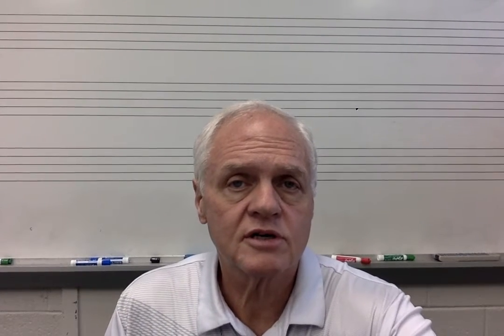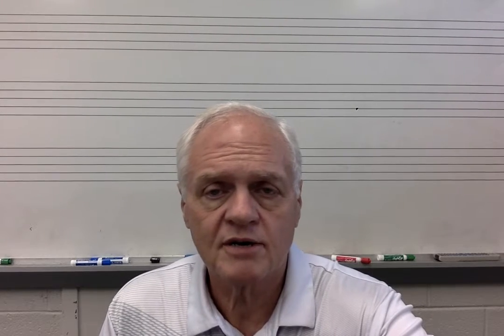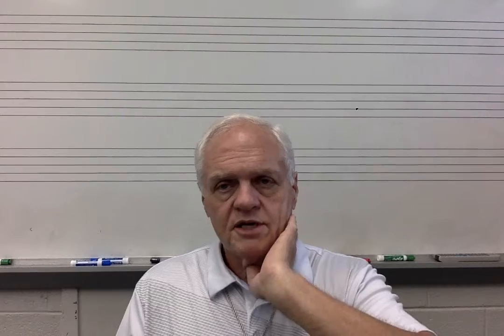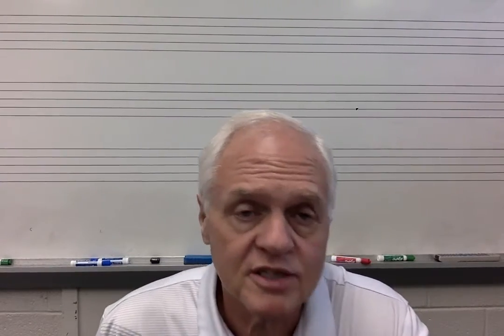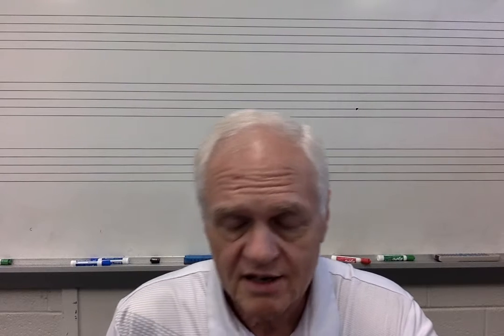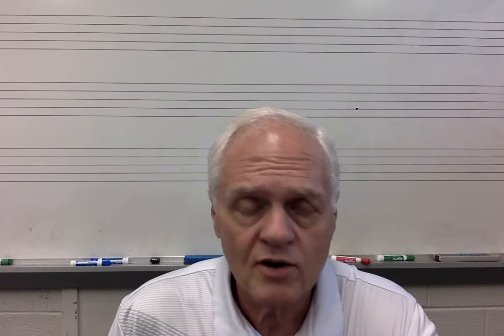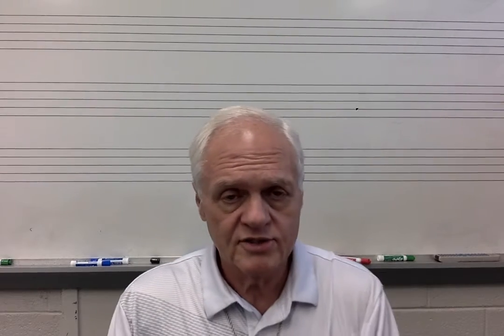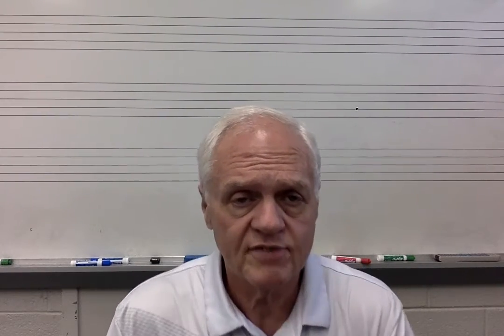Too Good 2 Altos p 6 9:29:20